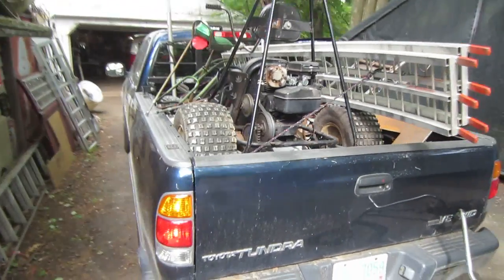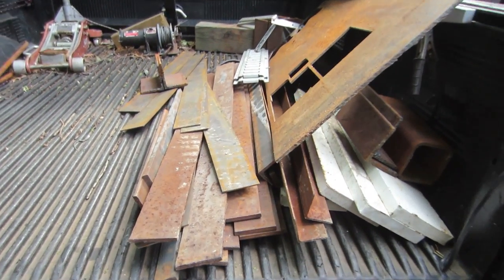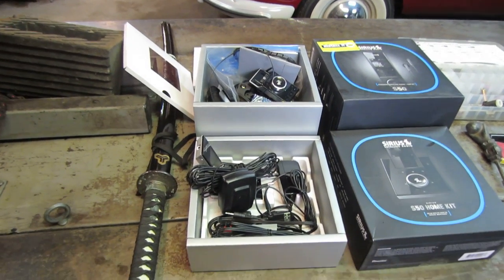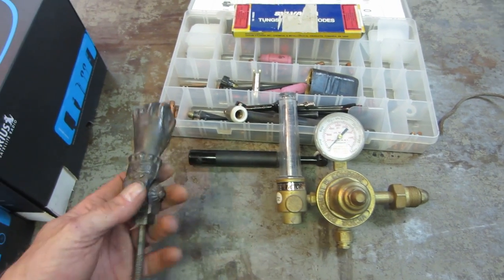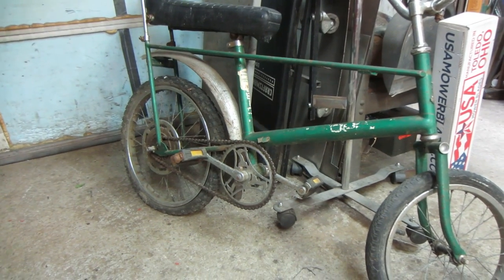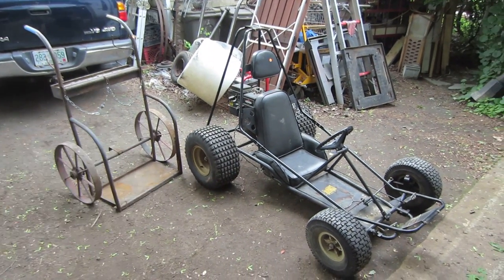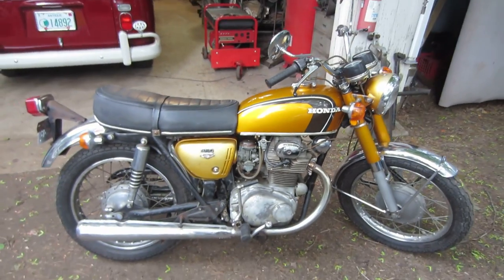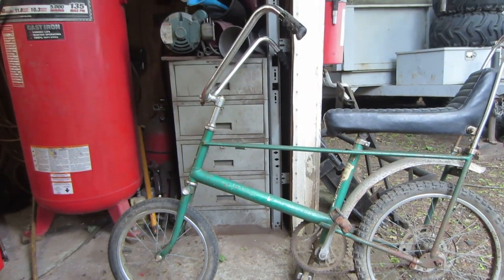yard sale finds 6/3/17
hoarding guy style